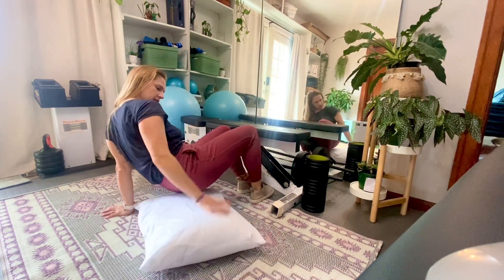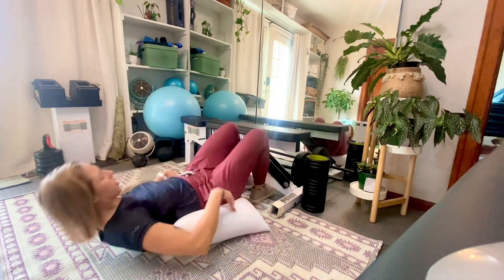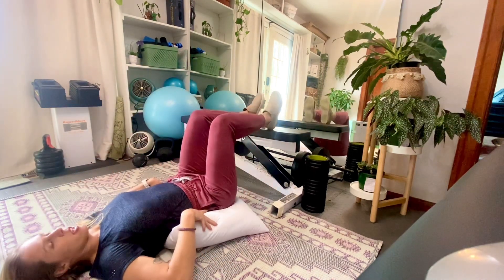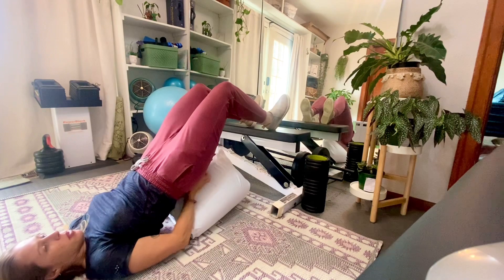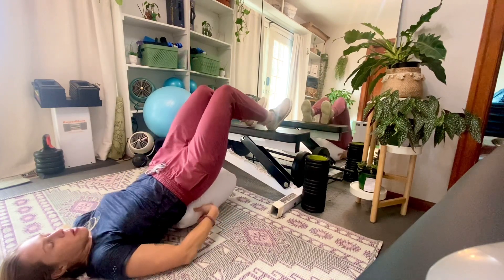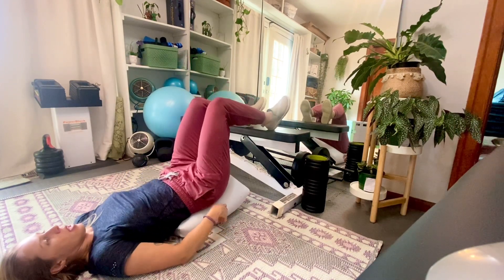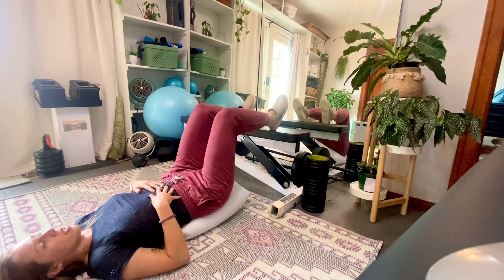Supported bridge pose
Supported bridge pose for pelvic floor relaxation, pregnancy, round ligament pain, and pelvic organ prolapse.